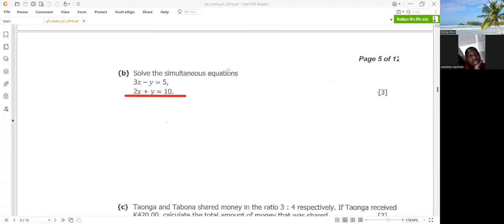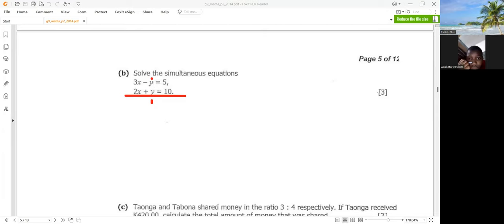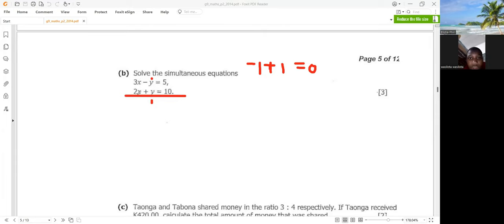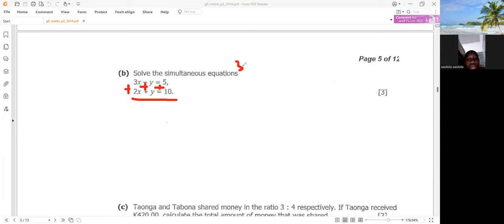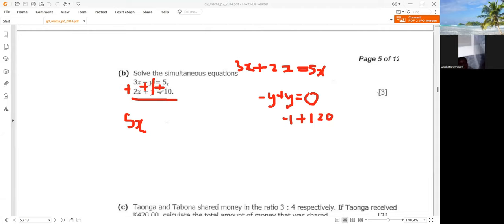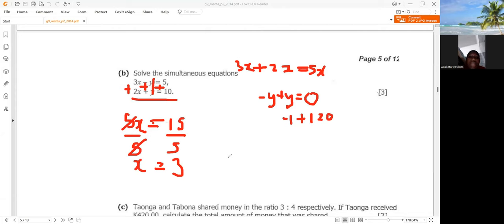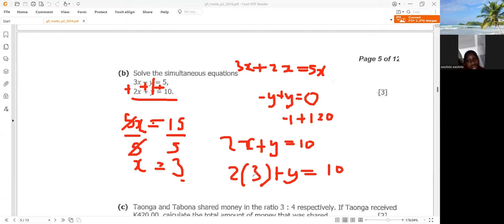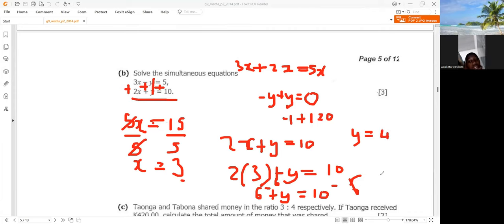Solving Simultaneous Equations by Elimination Method | Step-by-Step Tutorial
Join me in this comprehensive tutorial where I'll guide you through the process of solving simultaneous equations using the elimination method. Whether you're a student preparing for exams or someone looking to refresh your algebra skills, this video has you covered. Follow along as we tackle equations methodically, simplifying the process with clear explanations and practical examples. By the end, you'll feel confident in your ability to conquer simultaneous equations with ease. Let's dive in!